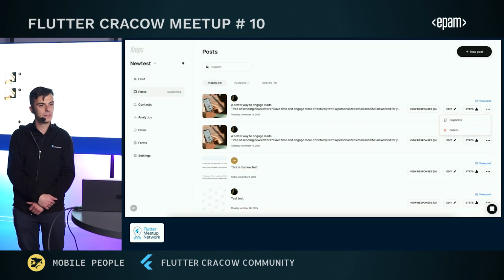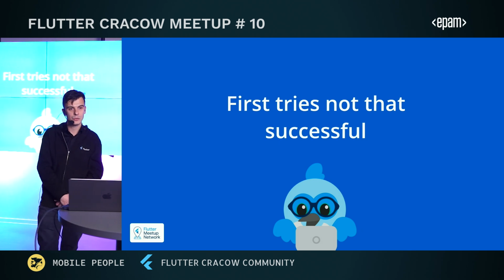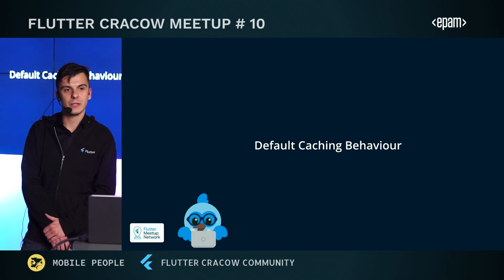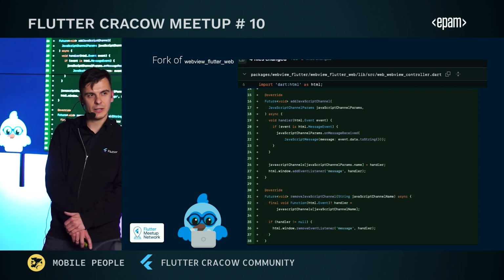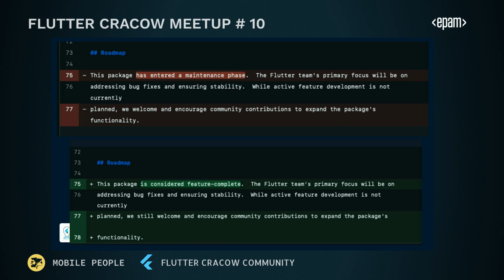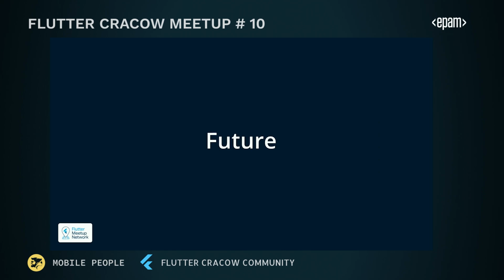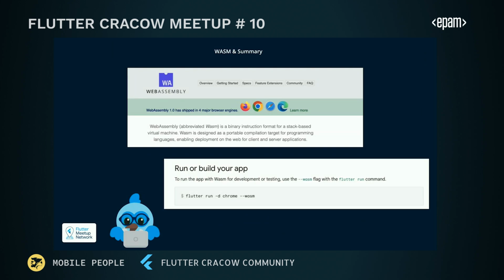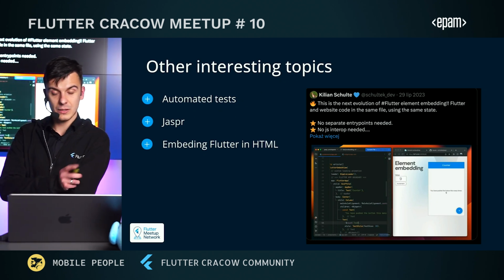Flutter Web: Tips, Tricks, and Overcoming Obstacles | Rafał Płonka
In this talk, Rafał Płonka shares insights gained from developing and maintaining an app using Flutter Web. He discusses key lessons learned, persistent GitHub issues, some workarounds for them, and offers a glimpse into the future of WebAssembly (Wasm). Rafał played a crucial role in his company's transition from native app development to adopting Flutter, from its early stages to the robust framework it is today. He talks about their efforts and the approaches that allowed them to maintain a consistent codebase across both mobile and web platforms. Join Rafał to explore the journey, challenges, and opportunities that have come with Flutter Web development in recent years.